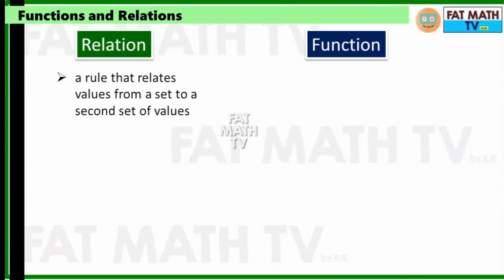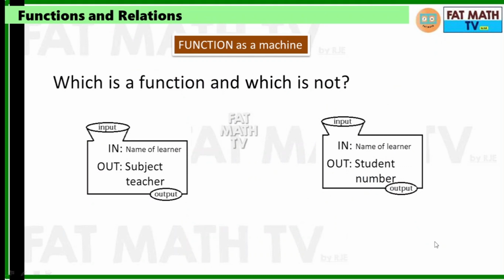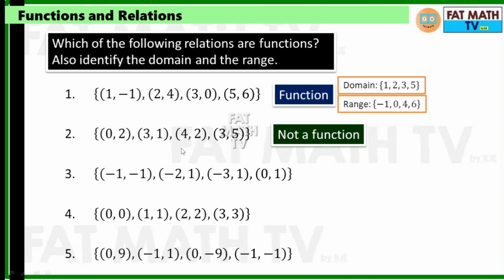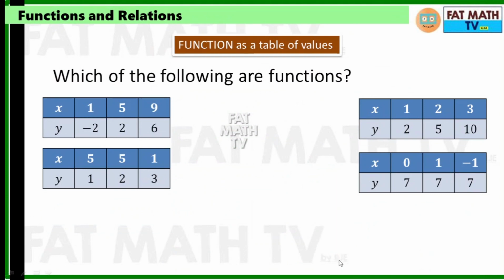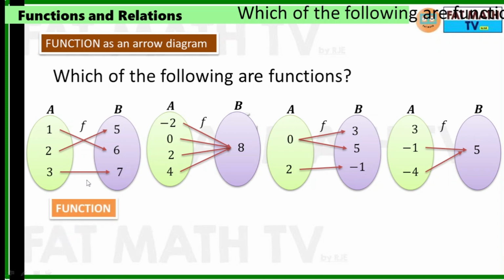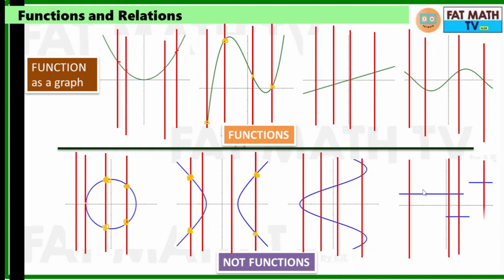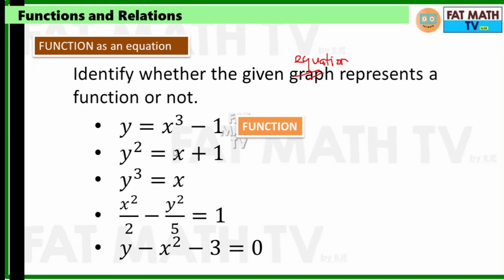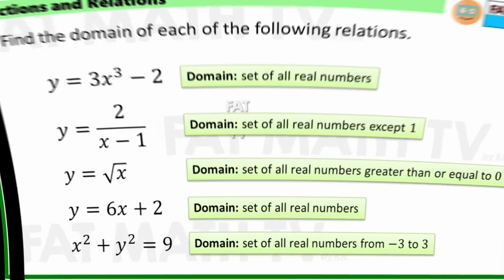Functions and Relations| General Mathematics| SHS Core Subject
Function - a relation where each element in the domain is related to only one value in the range by some rule
Function - set of ordered pairs (𝑥, 𝑦) such that no two ordered pairs have the same 𝑥-value but different 𝑦-values